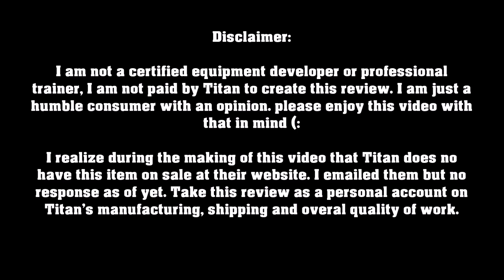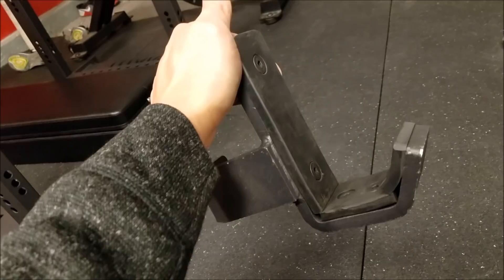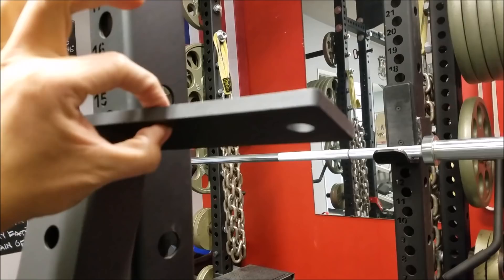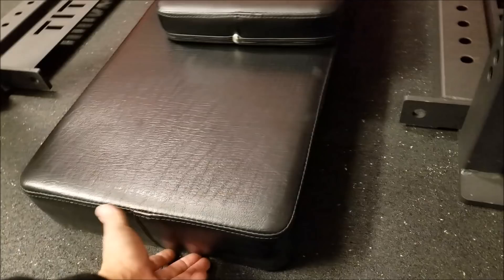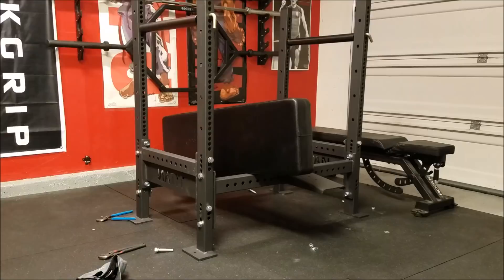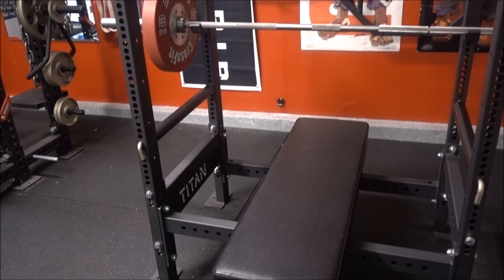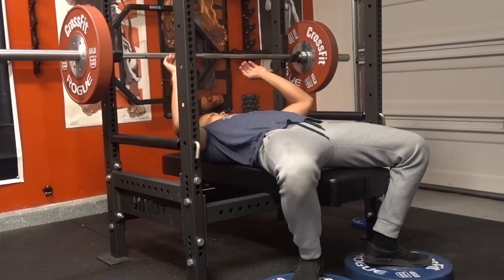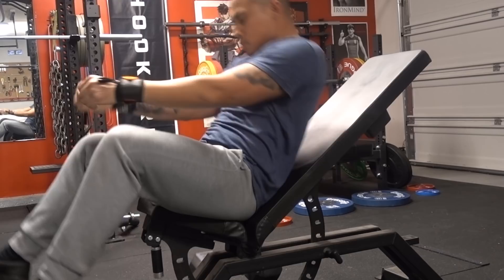Titan Fitness Bench Press Rack Review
This is my Fitness Journey. Current Goal is Weight loss, longevity and overall quality of life. Training with only the best equipment available in my Garage Gym.

Training Maxes:
Squat: 505 lbs
Bench: 315 lbs
Deadlift: 555 Lbs
Clean: 320 Lbs
Snatch: 225 Lbs

Garage Gym Equipment (this list is always changing)